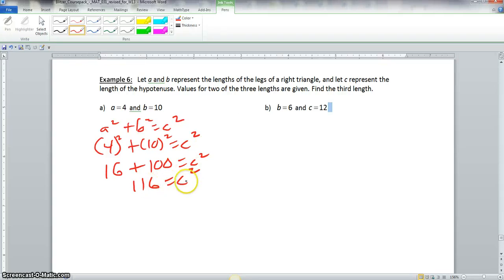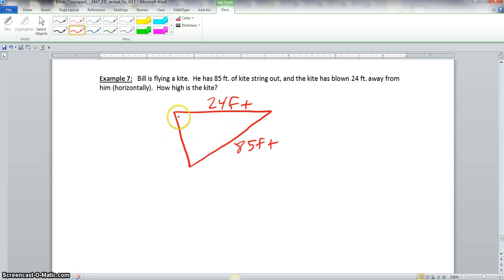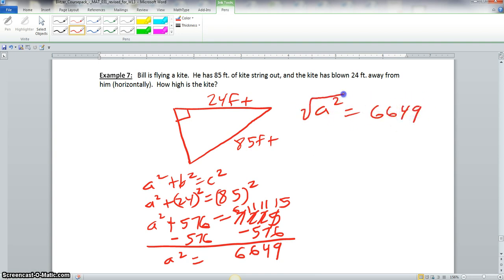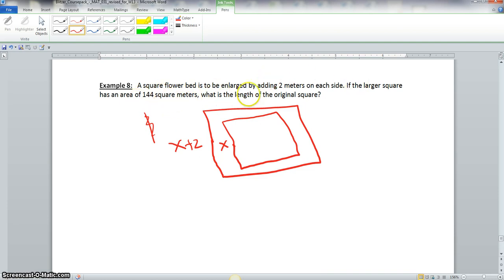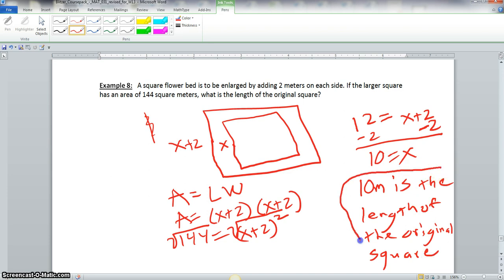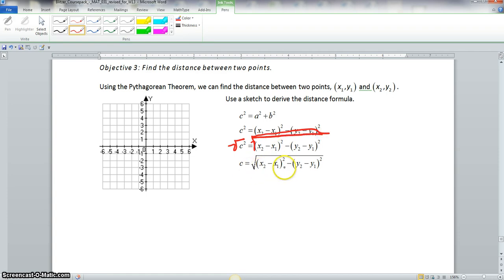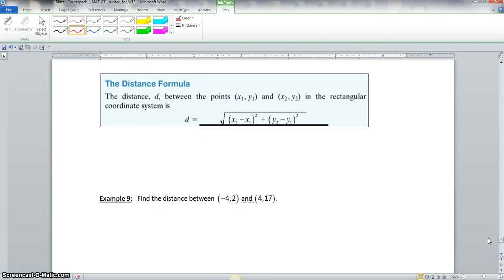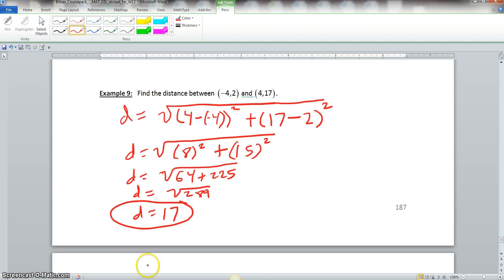MAT 031 Section 91 Video 2